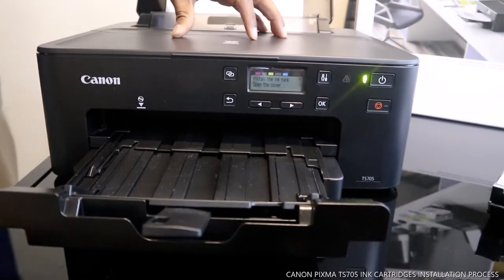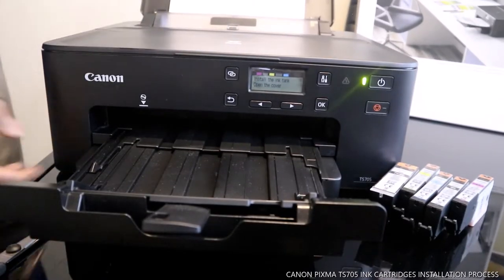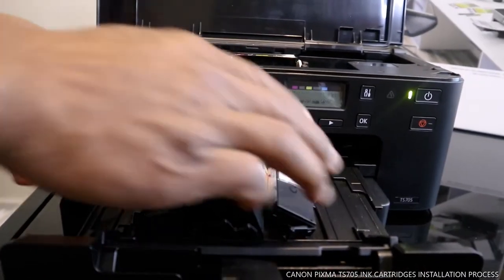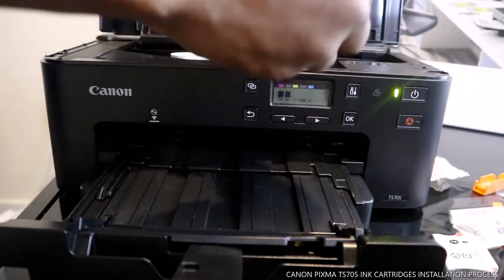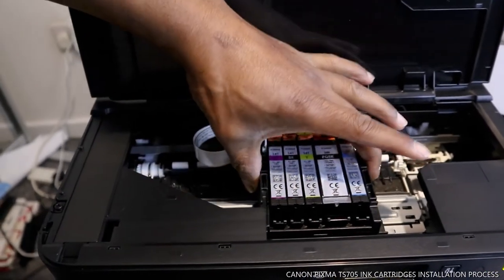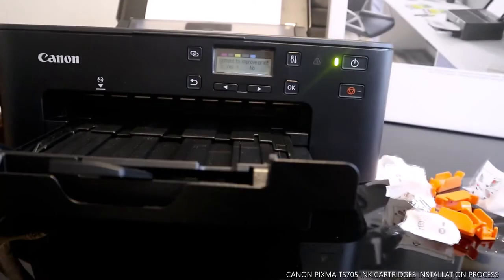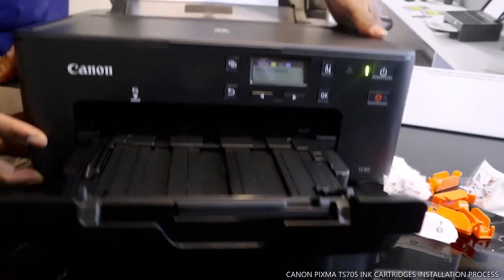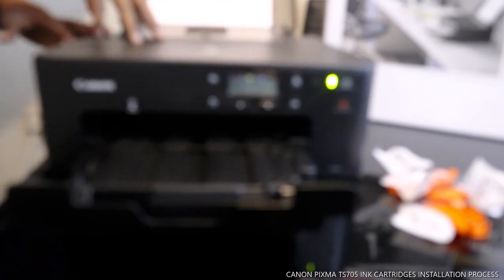CANON PIXMA TS705 INK CARTRIDGES INSTALLATION PROCESS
CANON PIXMA TS705 INK CARTRIDGES INSTALLATION PROCESS. CANON PIXMA HOME PRINTERS OFFERS SMART CONNECTIVITY WITH COPY, SCAN AND FAX FUNCTIONS ALONG WITH A4/A3 SIZE COLOUR PRINTERS TO SUIT EVERY NEED AND THIS DESERVE YOUR ATTENION Compatible ink